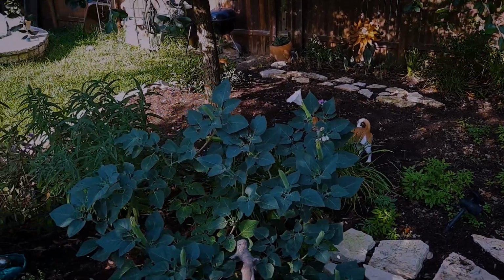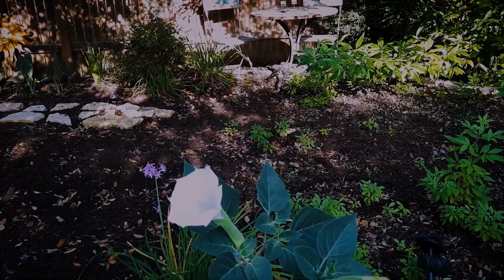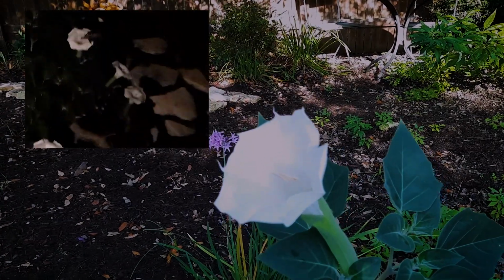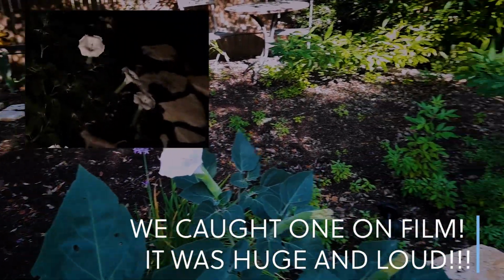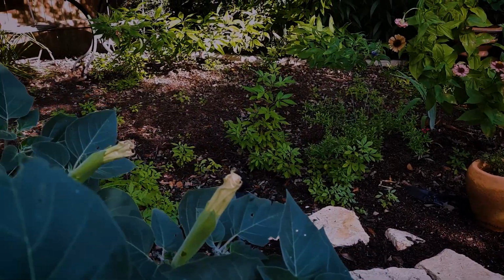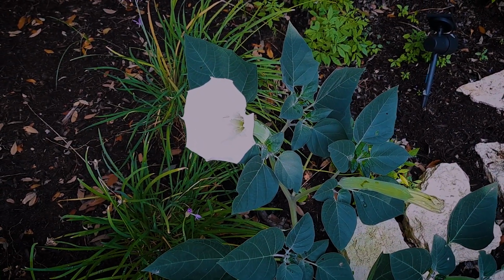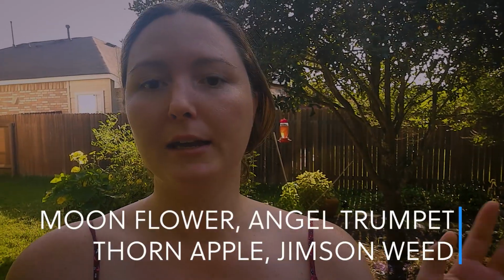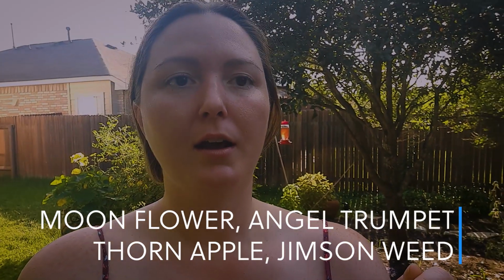MISSION MOON FLOWER: Giant Moth Makes Moon Flower Seeds night garden plants Jimsonweed Angel Trumpet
I respond to all comments, what's growing on y'all?  Have you ever grown a Datura?  Do you have a night garden?  Let me know if you would like to grow some Moon Flower Seeds and I'll send some your way once they dry out.  That giant moth came out of no where when I went out to take some pictures and now almost all of the flowers set seed pods... yay frugal gardening, sustainability, infinite regeneration the Infusion Theory way!

This video has some tips on how to deal with blooms, followup videos will cover propagating from cuttings, starting seeds, and using them to trade up for other plants.  We'll start some of the seeds in the spring and report back on what we learn on that adventure.

Jimsonweed, Thornapple, Blooming Moon Flower, Datura, Devils trumpet, angels trumpet, gardening, propagating, cuttings, seed collection, night garden, night blooms, plants, native plants, central texas,

I love being out in the garden basking in the moonlight. I put in this cutting this spring from my friend Lisa's garden.  She's got the majic touch and luckily it came with the cutting.  It was very droopy and sad at first, but it certainly bounced back.  It's main stalk is large and woody, now so I'm hoping this will survive the winter and be back for many more summer nights.

Tips:
-The seed pods really are thorn apples! They hurt!  Us gloves and sheers to get them off of that plant, it's one tough sucker.

We have quite a few after that B-52 nightwing-duck monster moth pollinated the flowers.

-Datura grows well from cuttings from both green and woody growth. You can propagate in loose propagation media or water and place in soil when roots appear.

-Moon Flower bushes, once established, are hardy as an annual in zones 5-7 and as a perennial in zones 8-10. It might freeze back, but will regrow in the spring in warmer zones.  Place a mulch layer in fall to retain moisture and prevent roots from freezing.

-Do not remove blooms before blooming, although some guides recommend removing seed pods after the set for better plant health.  I'll be doing what ever gets me fertile viable seeds for next year and to sell in the nursery.

Full disclosure, this is my first Datura plant to grow from a propagated cutting!  It started off sad and slouching, now its bold and beautiful.  I''m hooked, going to keep experimenting with propagation methods and will update you on the progress.

Happy growing!